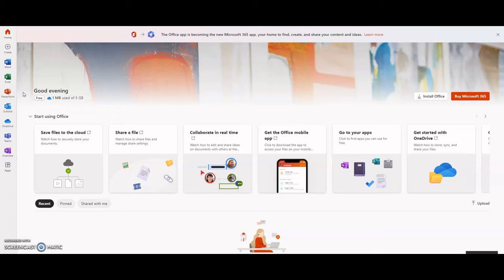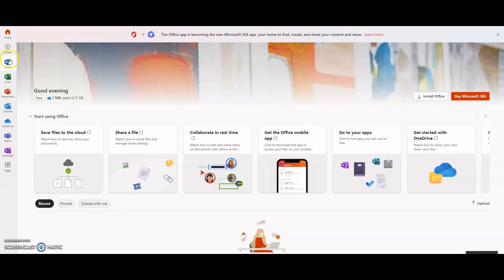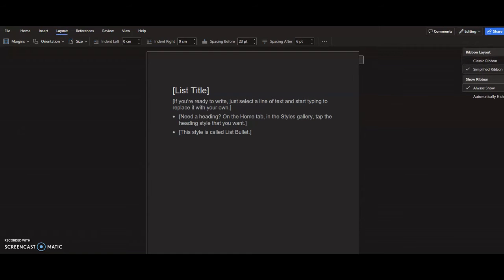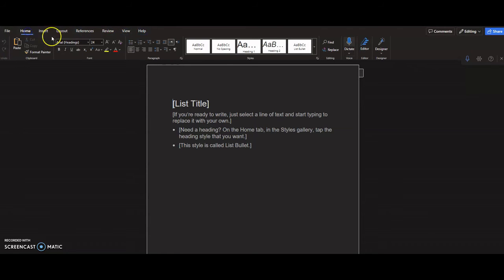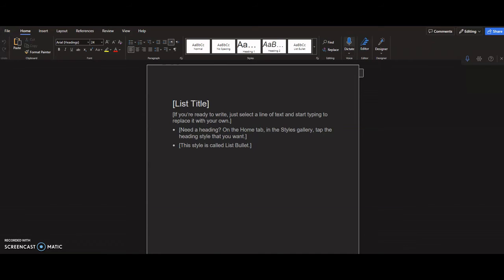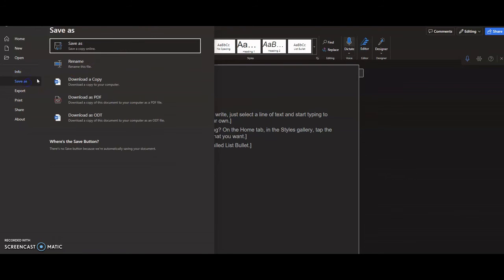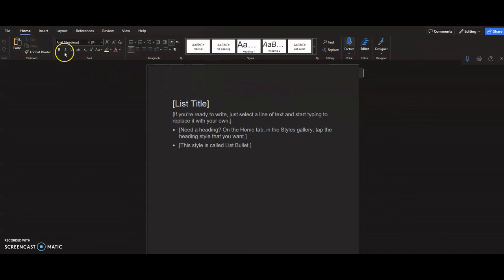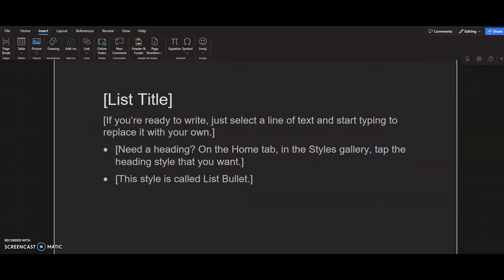How to use Office 365 - Microsoft Word